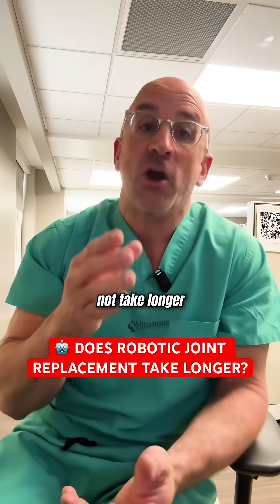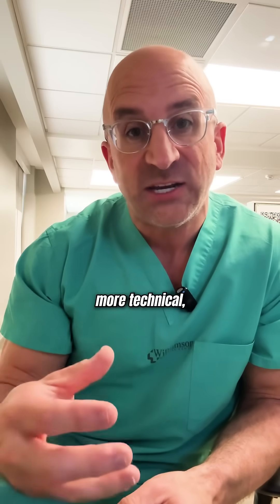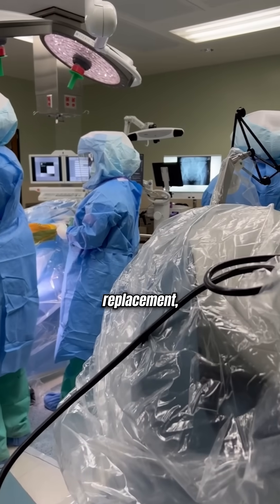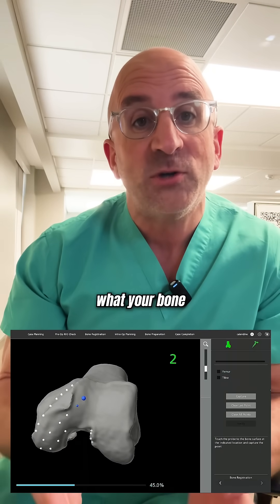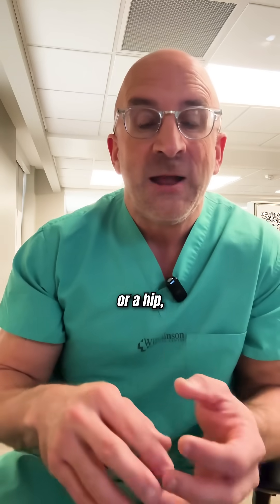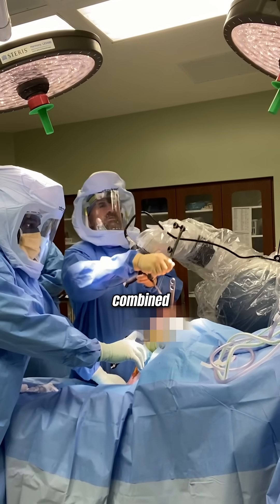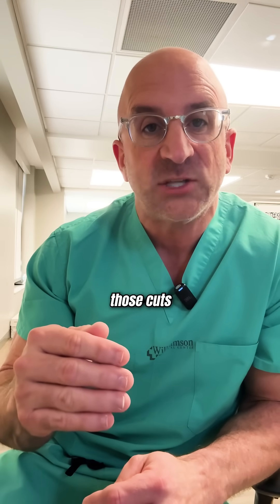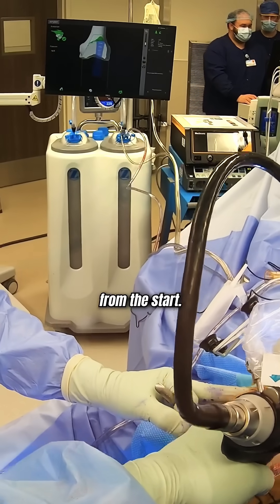Your Surgeon Taking Too Long? Robotic Joint Replacement Facts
A common question when considering robotic-assisted hip or knee replacement is, "Will the surgery take longer?" Dr. Cory Calendine, Orthopedic Surgeon explains why robotic joint replacement will not mean a longer surgery time for you, and can even help with a faster recovery.

In the operating room, I get to perform more than 600 hip & knee replacement surgeries each year. From LIVE surgical demos to viral video highlights, together let's explore - react - discuss all things related to bone and joint health

THANK YOU for  your comments, questions and suggestions. We are building a library of orthopedic medical video content focused on your requests and responses.